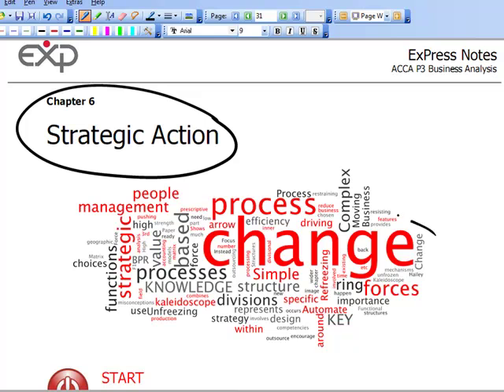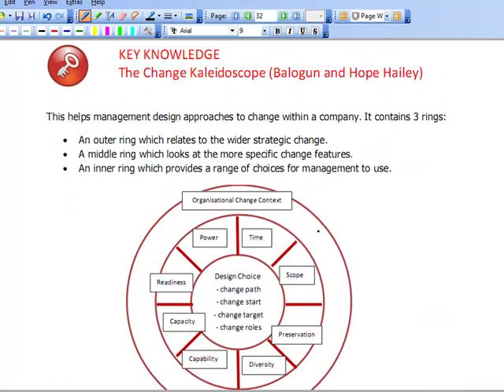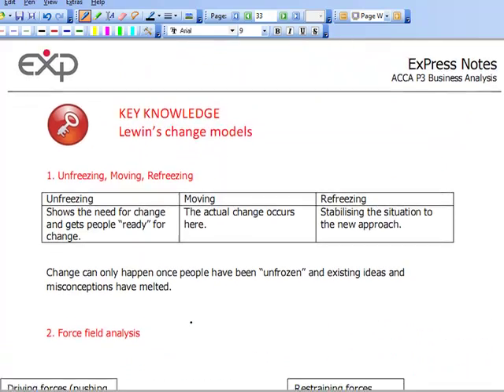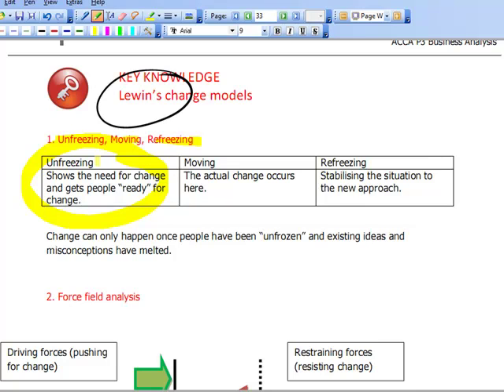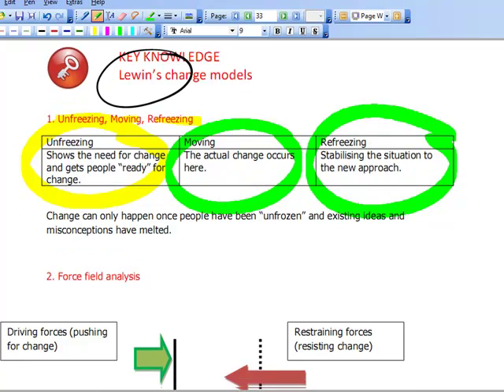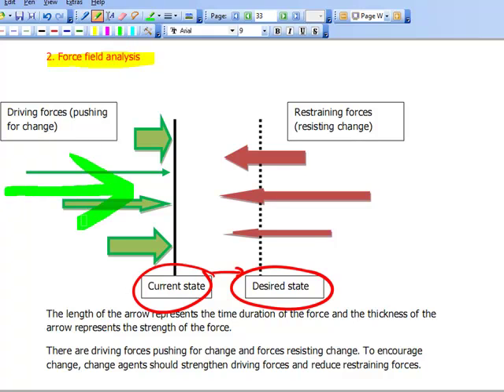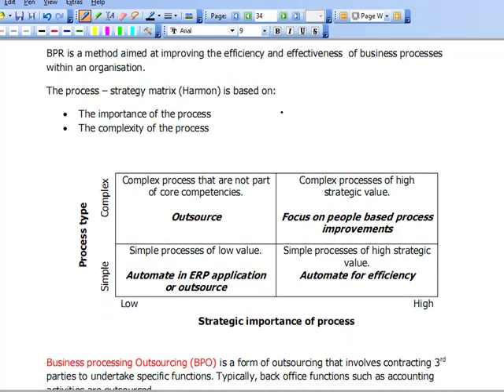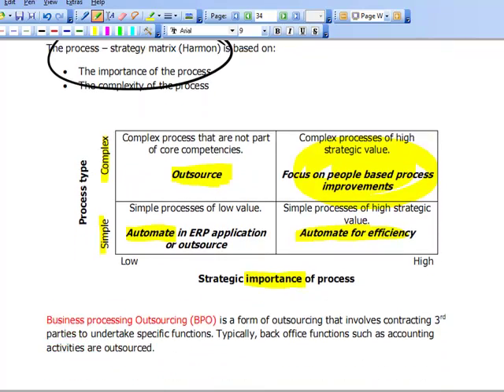ACCA P3 - 29 Summary of chapter 6